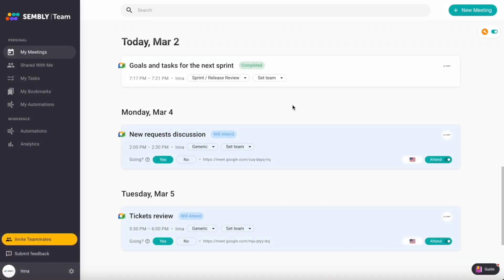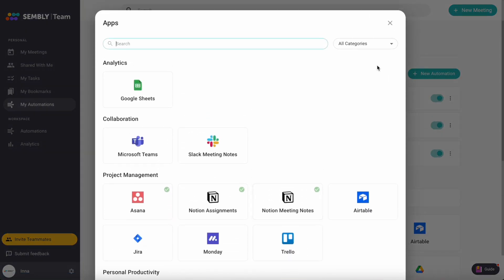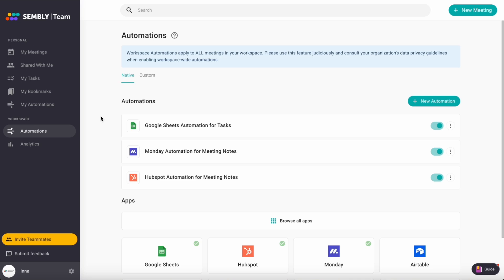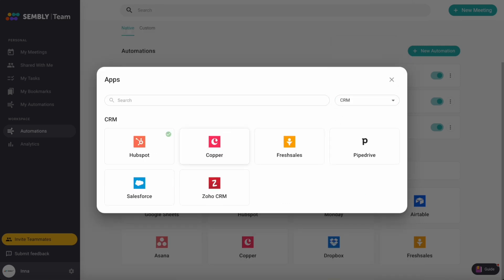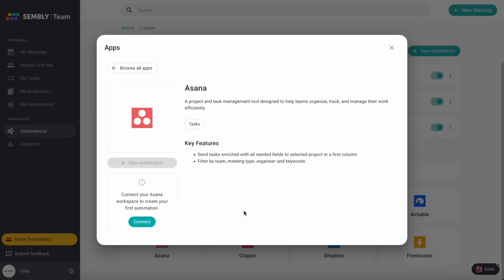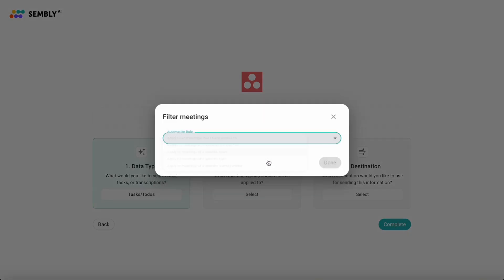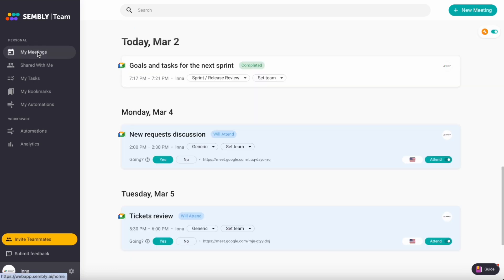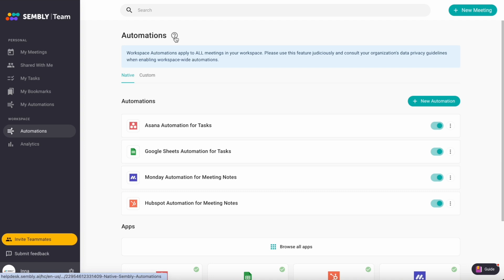Automate Sembly with other apps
Discover how to integrate Sembly to send meeting insights directly into your preferred application. Streamline your workflow by tracking Tasks/Todos and reviewing Meeting Notes or Transcriptions from every Sembly-recorded meeting, all within the app of your choice. Say goodbye to manual tracking and hello to enhanced productivity!